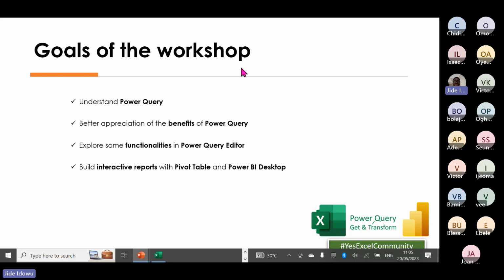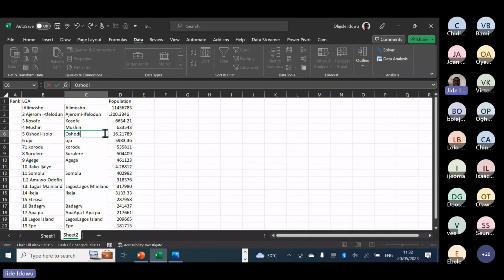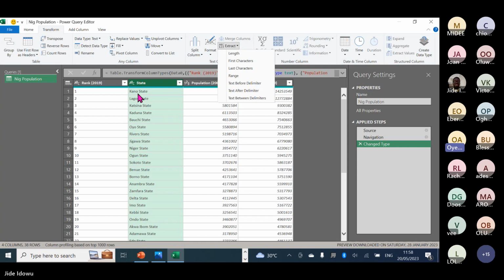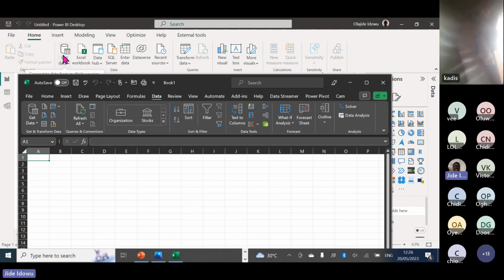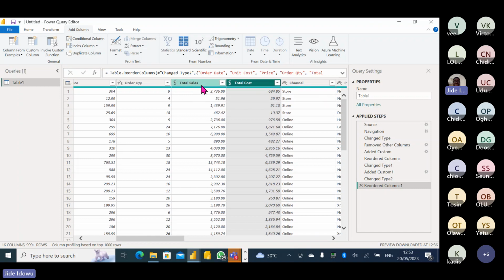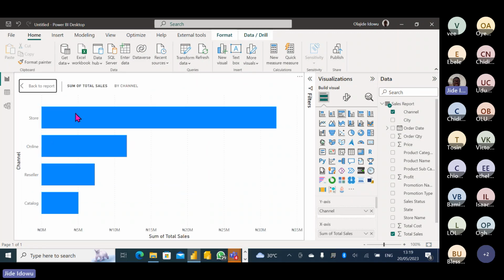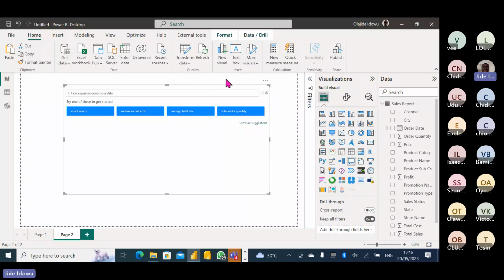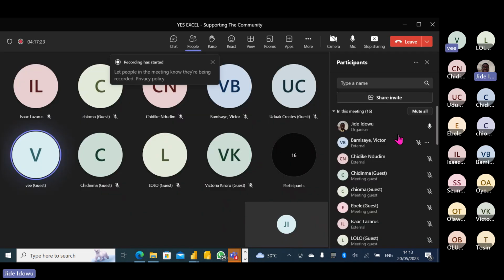Effective Transformation with Power Query Editor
Dirty data has no hidden place with Power Query Editor
Your unseen data-insight comes to life with Power BI

This was a live session recorded for YesExcel community for the purpose of developing her members and for the benefit of those who finds it helpful.